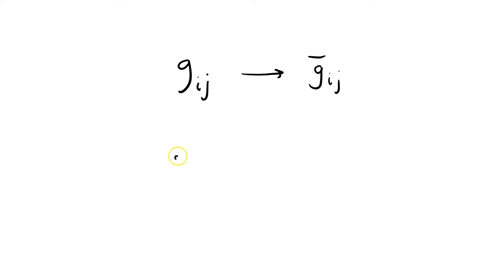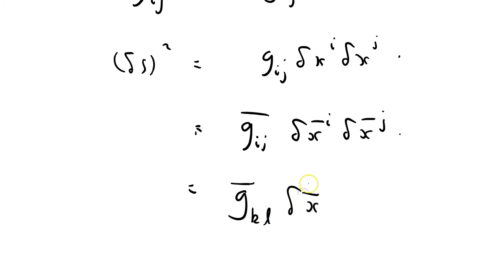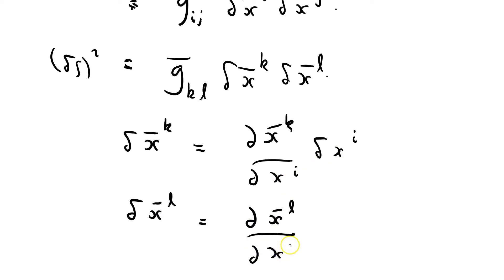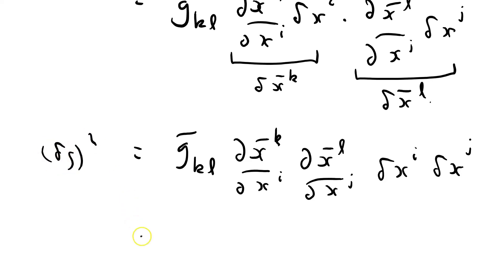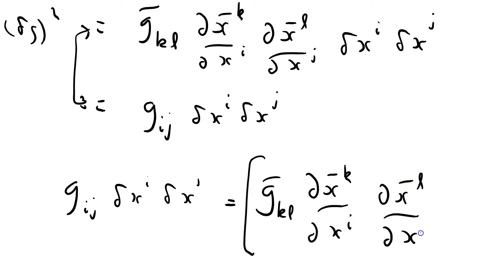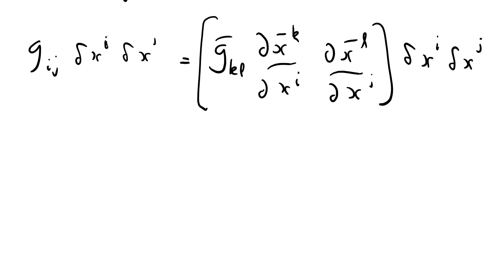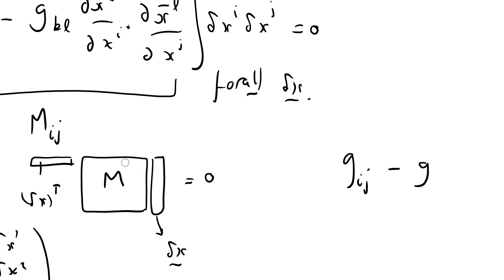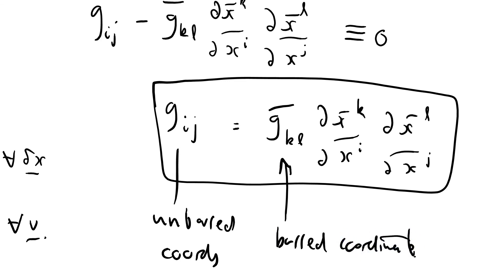GRSS 020 transforming the metric tensor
I show how the metric tensor transforms from one coordinate system to another.  This proves that the metric tensor is in fact a tensor (even though I don't define what a tensor is until GRSS 021)